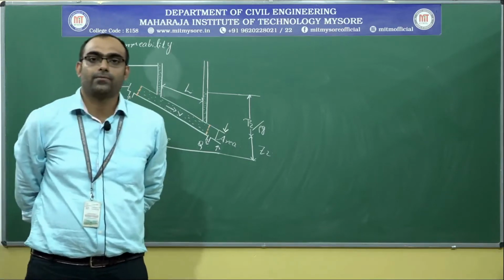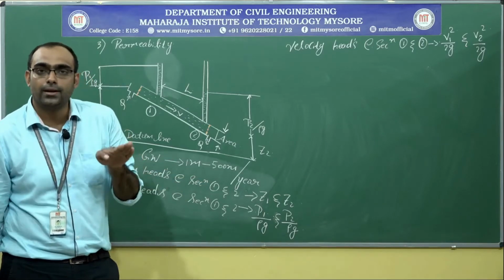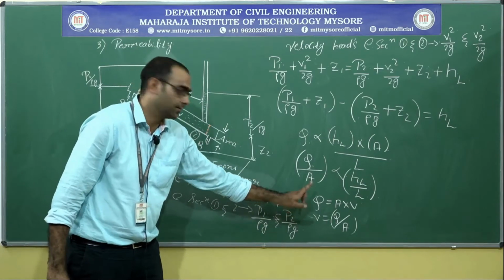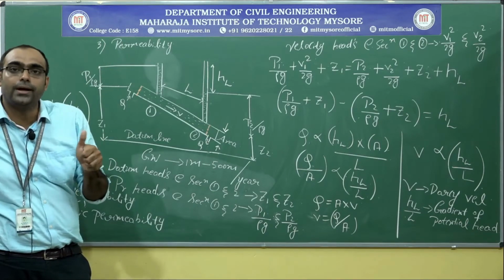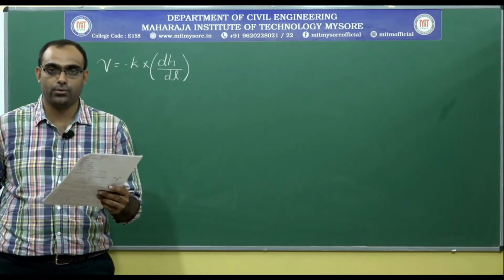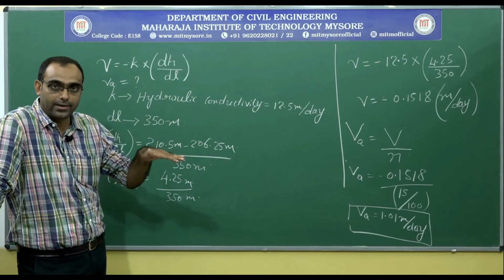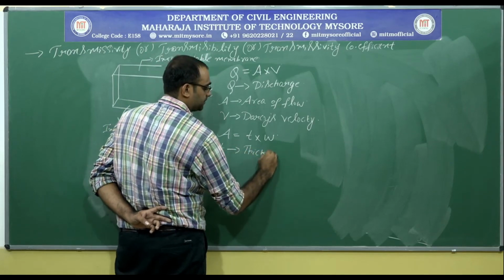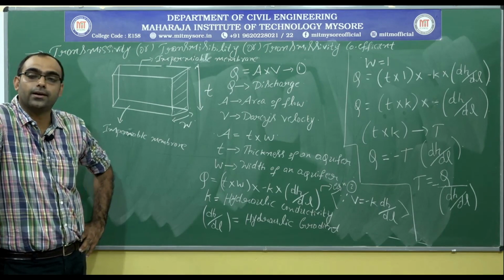Ground Water and Hyraulics | 17CV742 | Session 2